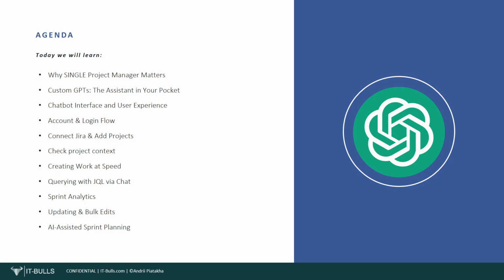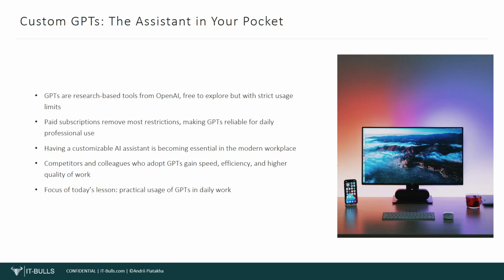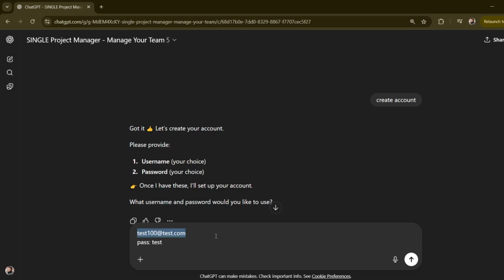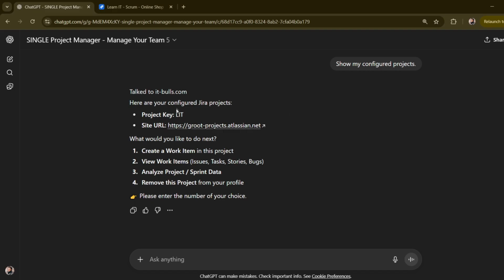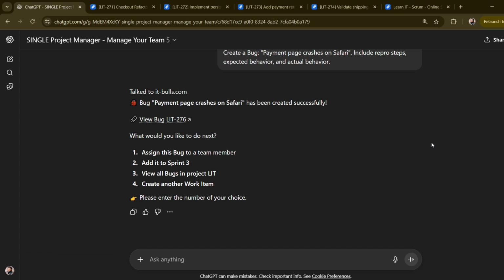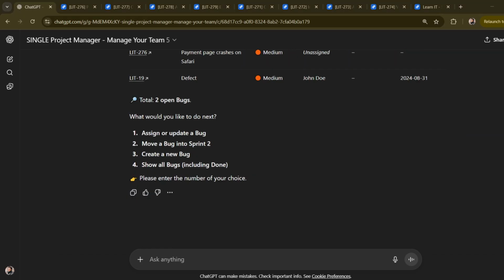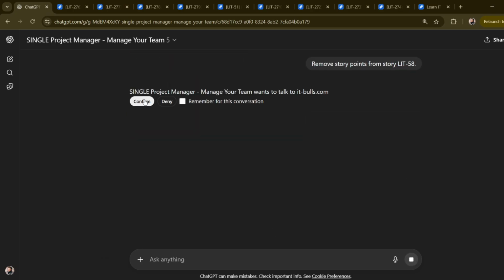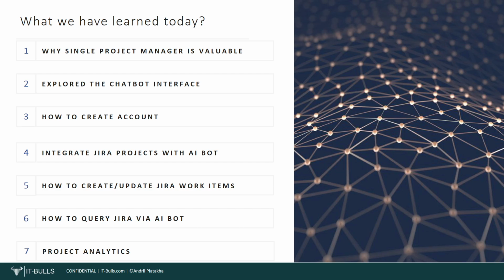Jira with AI Chatbot: Smart Analytics and Project Management | SINGLE Project Manager AI Bot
From Backlog to Insights: Managing Jira with the SINGLE Project Manager Chatbot - AI for Jira and Project management.
Bot is created and developed by Andrii Piatakha (Andrey Pyatakha).

In this video, I will show how the SINGLE Project Manager AI Bot can work with Jira to create tasks, query issues with JQL, analyze sprints, update work items, and support sprint planning.

This is useful for project managers, product owners, scrum masters, business analysts, and teams that want faster Jira workflows with AI assistance.

0:00 Introduction and Agenda
2:13 Why SINGLE Project Manager Matters
4:44 Custom GPTs: The Assistant in Your Pocket
6:34 AI Apps & Other Bots
8:06 Chatbot Interface and User Experience
10:35 Account & Login Flow
13:51 Connect Jira & Add Projects
17:16 Check project context
19:19 Creating Work at Speed
24:58 Querying with JQL via Chat
27:52 Sprint Analytics
29:35 Updating & Bulk Edits
32:45 AI-Assisted Sprint Planning